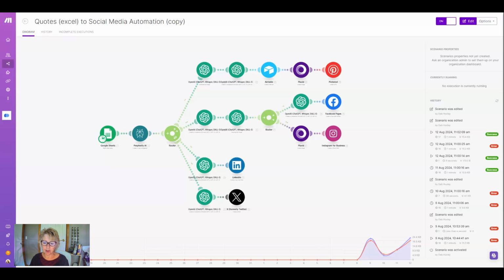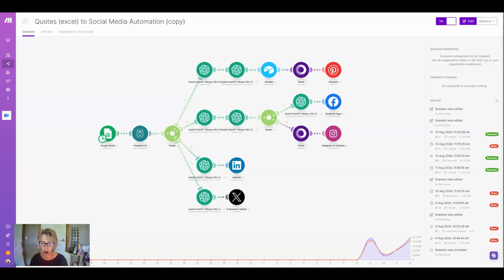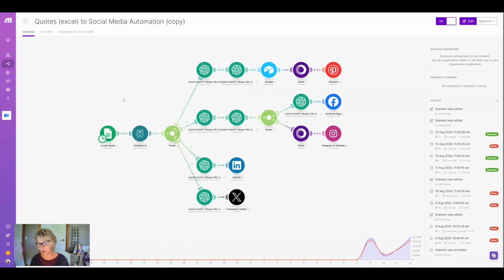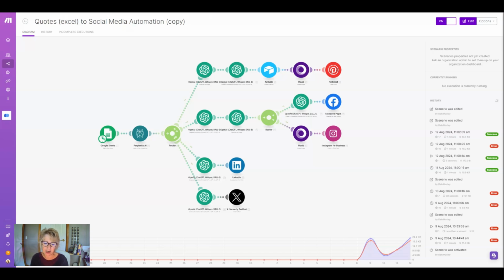MAKE your social simple with AI Automation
MAKE  your social simple with AI Automated content creation!   Content Creation for your social increases engagement to your Etsy store.  Creating the opportunity to build your sales!